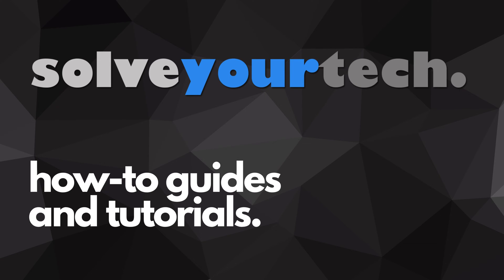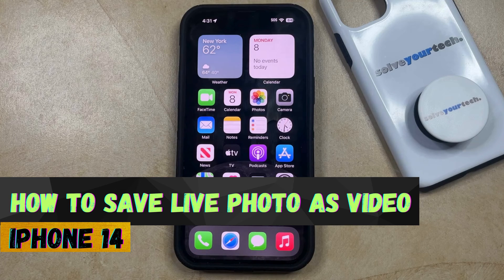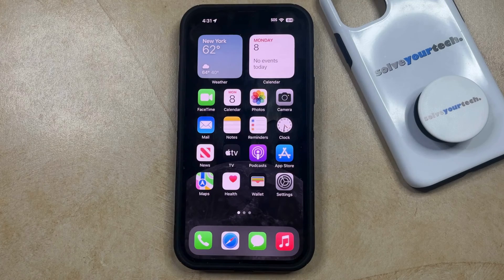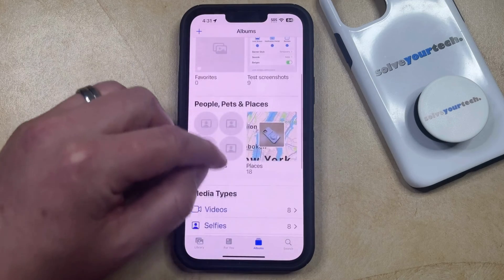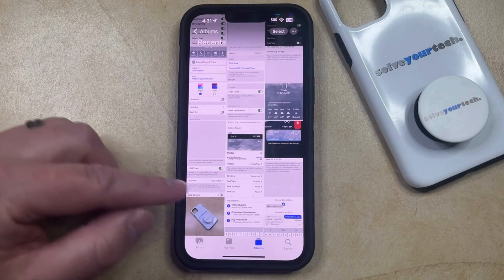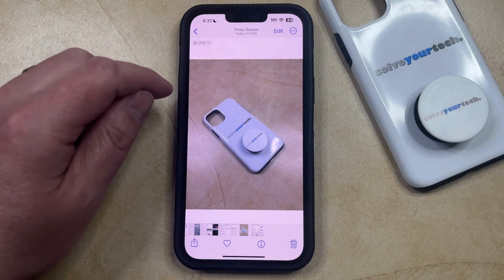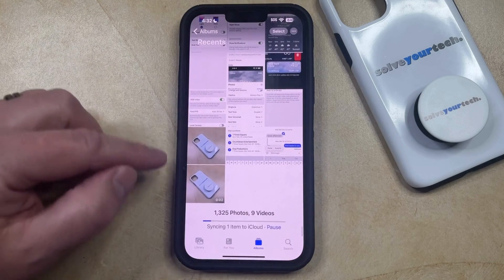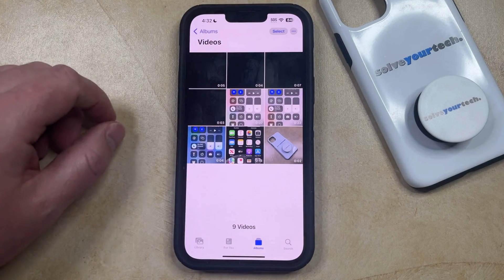How to Save Live Photo as Video on iPhone 14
This video will show you how to save a live photo as a video on an iPhone 14. Once you complete this tutorial, you will know how to convert an iphone live photo to a video.

You can save an iPhone 14 live photo as a video with the following steps:

1. Open the Photos app.
2. Find the live photo.
3. Tap the three dots at the top-right.
4. Choose Save as Video.

You can then locate this converted file in the same manner that you would find other videos on your device.

00:00 Introduction
00:15 How to Save Live Photo as Video on iPhone 14
01:17 Outro

Related Questions and Issues This Video Can Help With:

- How to Save Live Photo as Video on iPhone 14 Mini
- How to Save Live Photo as Video on iPhone 14 Plus
- How to Save Live Photo as Video on iPhone 14 Pro
- How to Save Live Photo as Video on iPhone 14 Pro Max